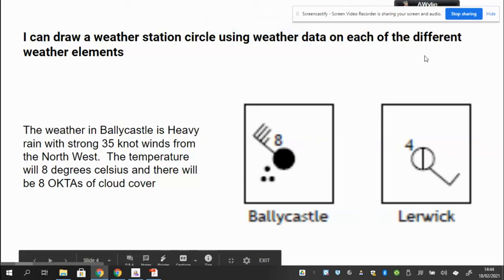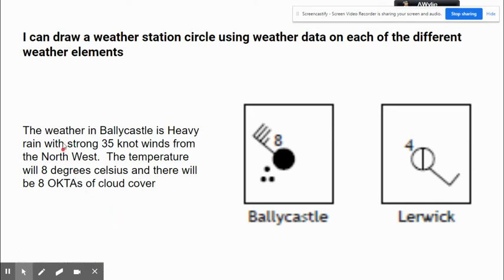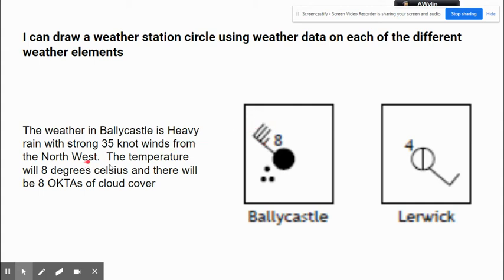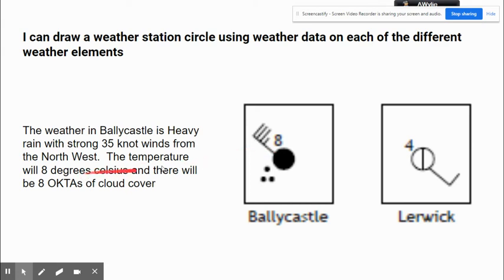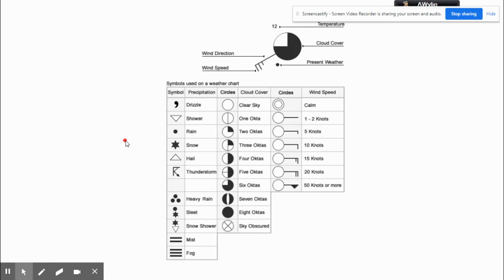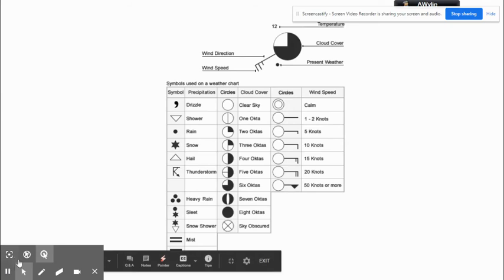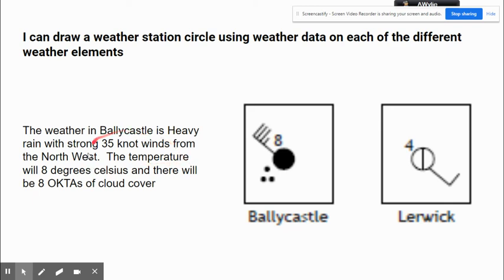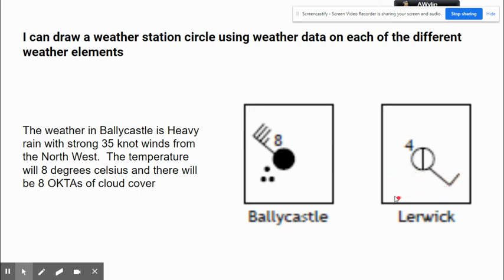Describing weather using weather station circles